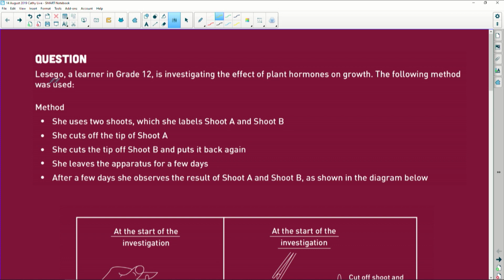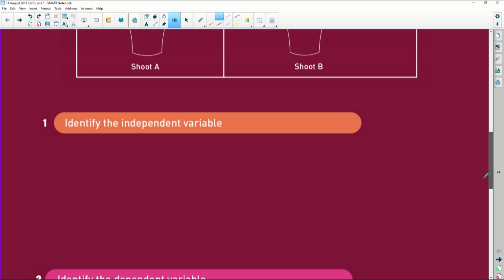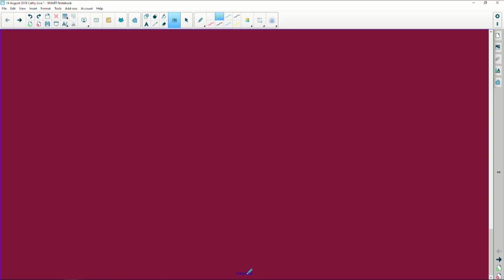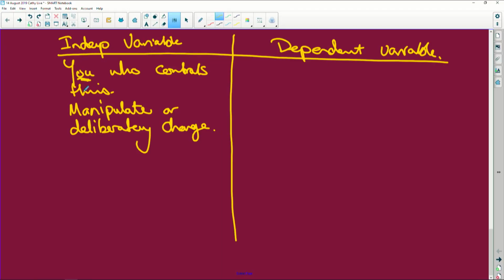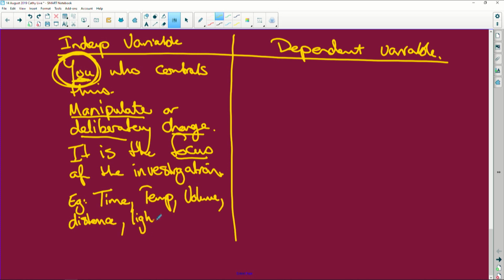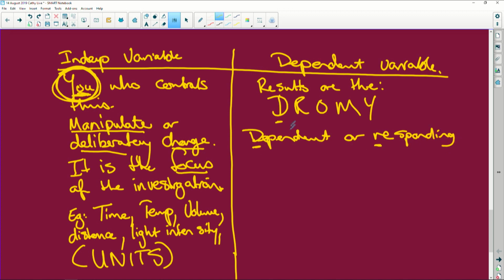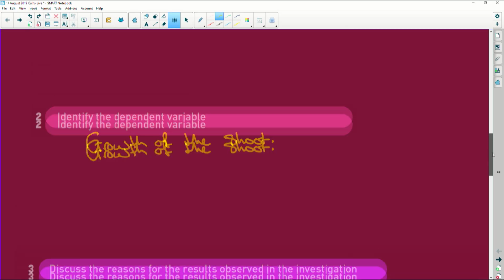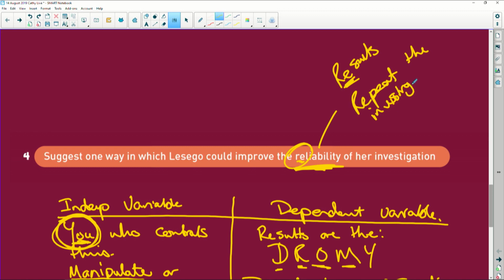Life Science 2019 Revision: Evolution - Auxins - Part 2/5